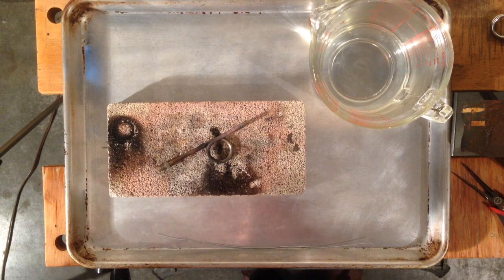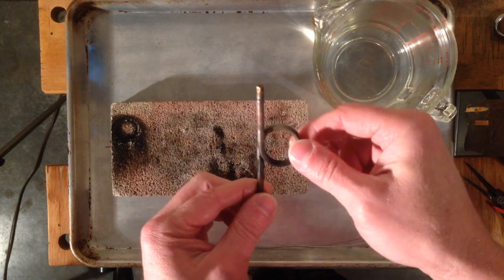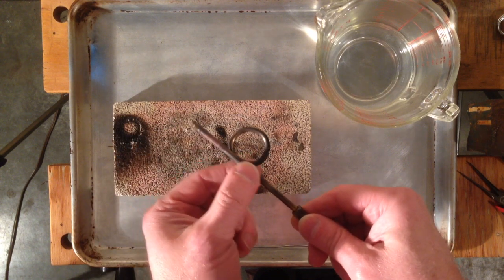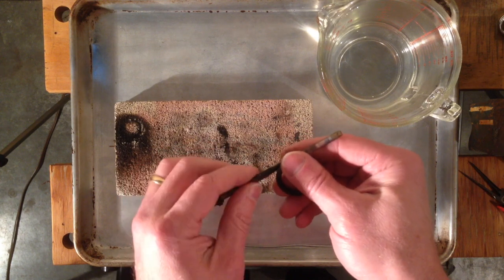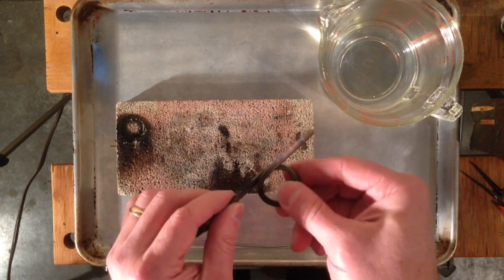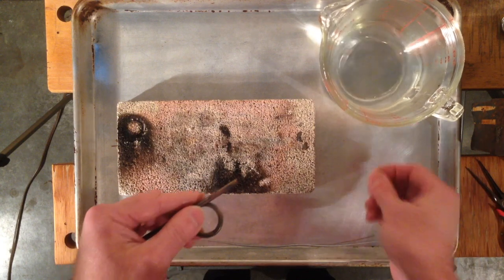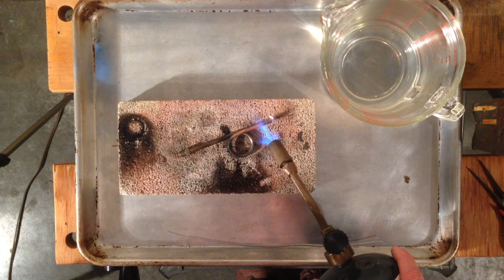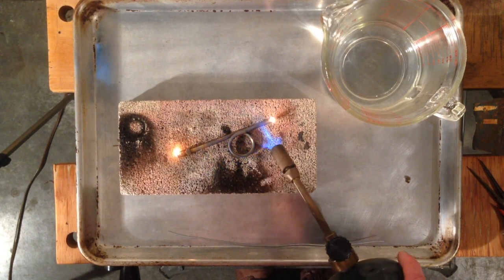How to Clean and Rebuild a Coleman Q99 Generator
How to clean a dirty or clogged Coleman Q99 generator or repack and rebuild one, if necessary.

I've been asked why, when putting the loop back into the generator, I didn't just mark the centre and bend it around the socket straight away.  Well, I've tried that twice and both times the tube immediately started to flatten.  I've found that one needs to get the loop started by hand and only once it's been started, can you wrap it around the socket without flattening the tube.